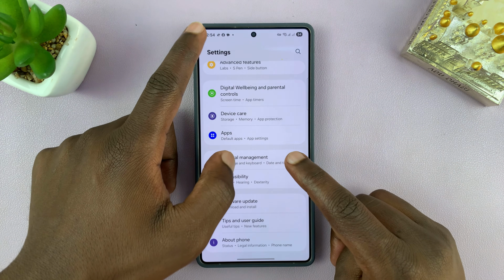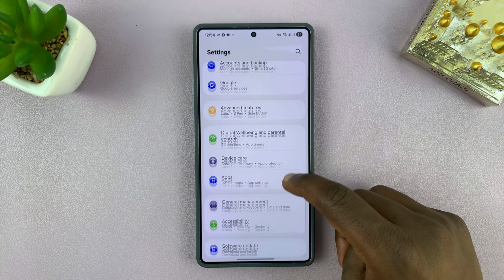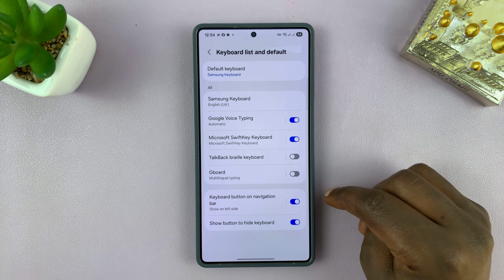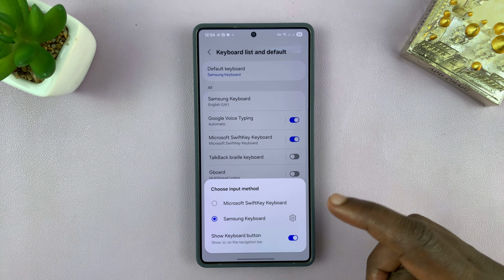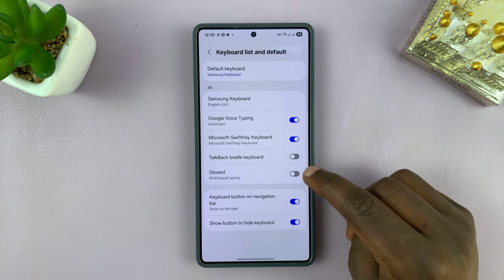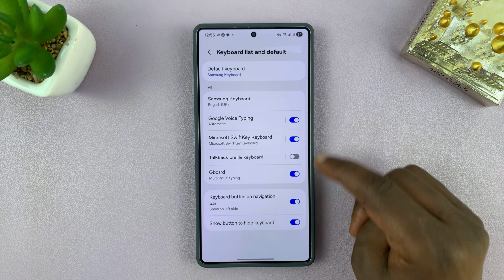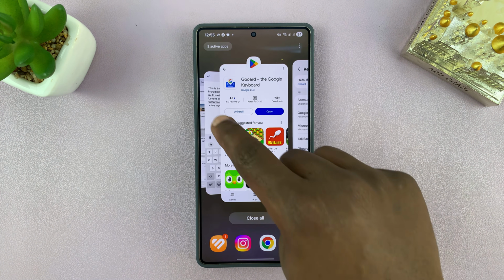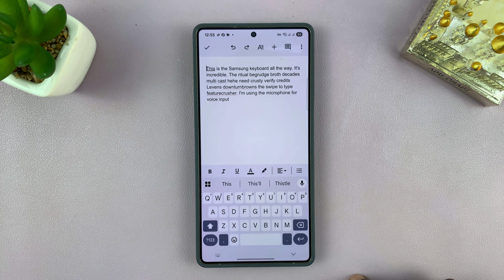How To Install & Enable Gboard (Google Keyboard) On Samsung Galaxy S25 / S25 Ultra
In this quick tutorial, we show you step-by-step how to install & enable Gboard, also called the Google Keyboard on the Samsung Galaxy S25, S25|+ or S25 Ultra.

Download and set Gboard as your default keyboard. Say goodbye to the default Samsung Keyboard and upgrade to Google's powerful Gboard.

How To Install Google Keyboard On Samsung Galaxy S25 / S25 Ultra:

Step 1: Locate the Google Play Store app on your home screen or in the app drawer. Tap the icon to open the Play Store.

If you’re opening it for the first time, you may be prompted to sign in with your Google account. Enter your credentials to proceed. If you've already added your Google account, you should be good to go.

Step 3: Once inside the Play Store, tap the search function in the bottom-right corner of the screen. Then, type "Gboard" and press the search icon.

Step 4: After finding it, tap on the name or icon in the search results. On the app’s page, click the "Install" button. Wait for Gboard to download and install. This should take a few seconds, depending on your internet speed.

Step 5: Once the installation is complete, tap the "Open" button that appears on the app page in the Play Store. Alternatively, go to your home screen or app drawer and find the app icon to launch it.

How To Enable Google Keyboard On Samsung Galaxy S25 / S25 Ultra:

Step 1: Go through the steps to set up Gboard, if it is the first time. First, tap on "Enable In Settings" and turn on the toggle next to "Gboard". Tap on OK to confirm and go back to the app.

Step 2: In the second set up step, tap on "Select Input Method" to set Gboard as your default keyboard. from the resulting pop-up, select "Gboard".

Step 3: Tap on "Done" to complete the set up. This will land you inside the Gboard settings. Customize the settings you may want to and then start using your Gboard.

Step 4: To enable Gboard, launch the Settings app on your device, then scroll down to find "General Management".

Step 5: Select the "Keyboard List and Default" option. Toggle on the "Gboard" option, incase it's disabled. Then tap OK from the prompt.

Step 6: Next, tap on "Default Keyboard". You'll see a list of available keyboards. Tap on Gboard to set it as your default keyboard.

With Gboard set as your default keyboard, you can now start using it to type on your S25 or S25 Ultra.

Cell Phone Tripod Adapter